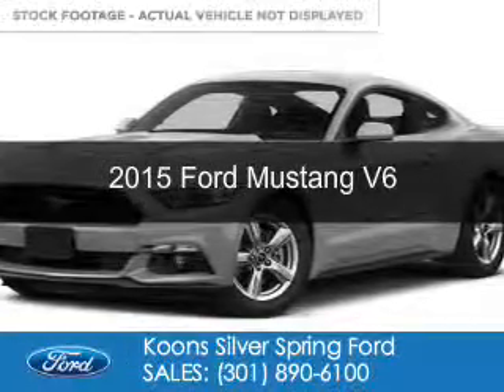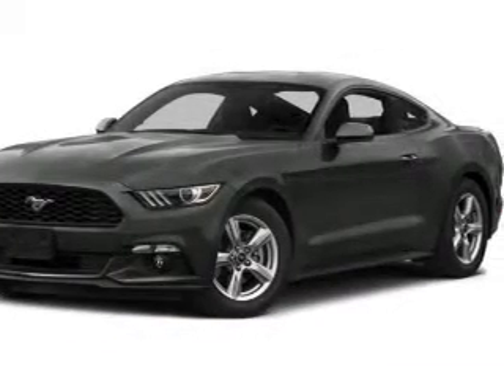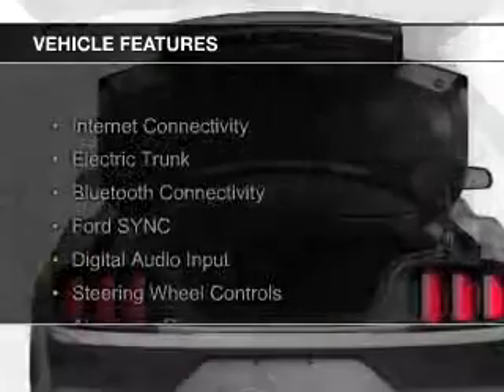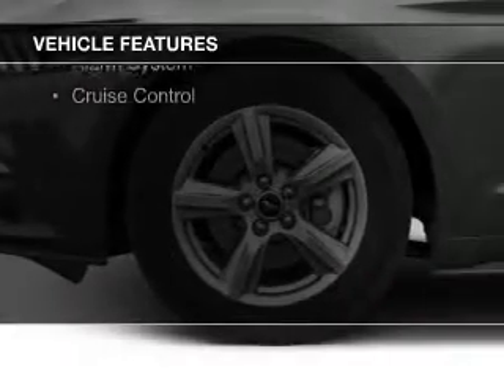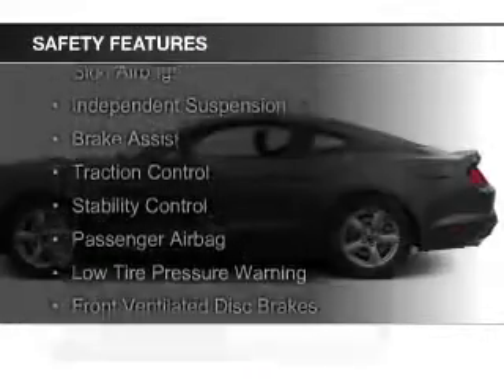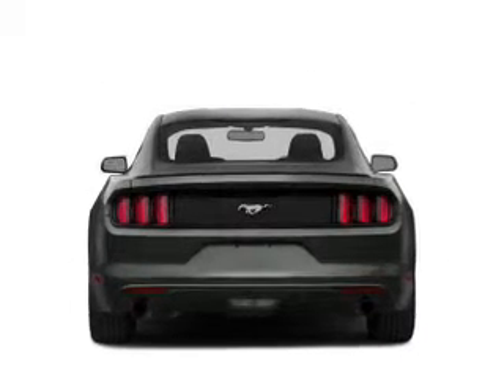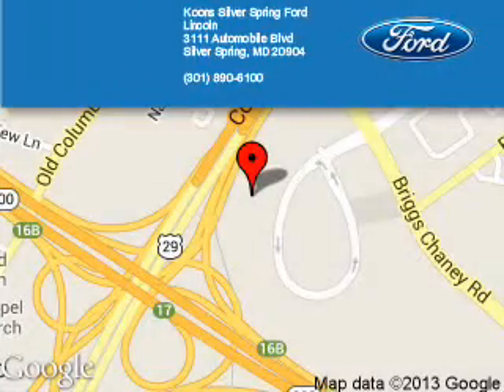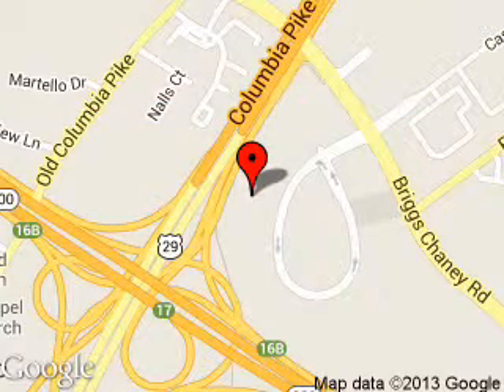2015 Ford Mustang - Silver Spring MD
Phone:
Year: 2015
Make: Ford
Model: Mustang
Trim: V6
Engine: 3.7 liter 6 cylinder 24 valve
Transmission: 6-Speed Automatic
Color: Ingot Silver
Mileage: 0
Address:
3111 Automobile Blvd.